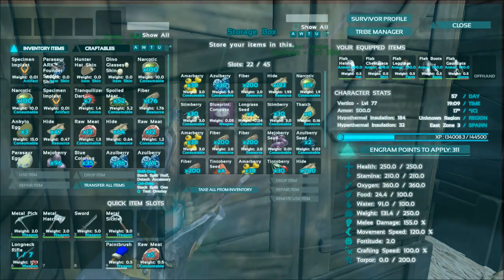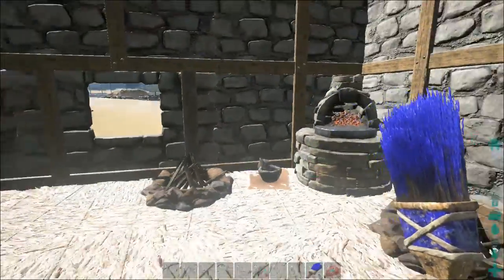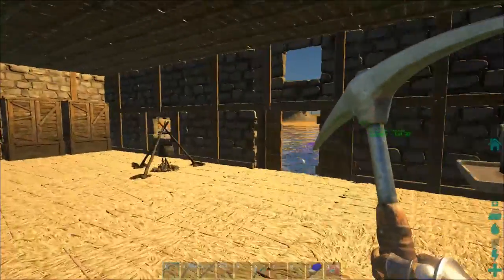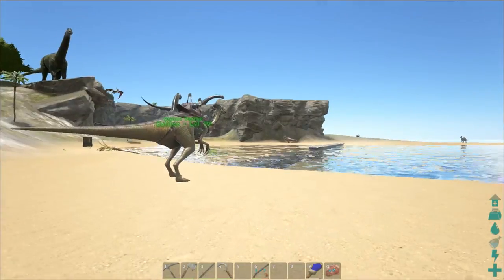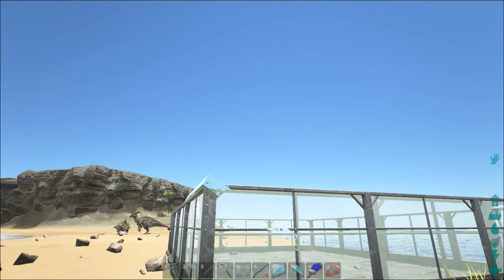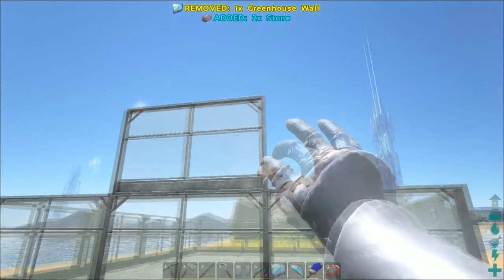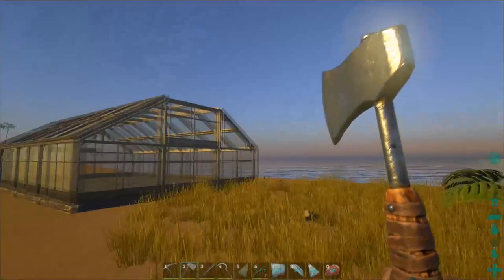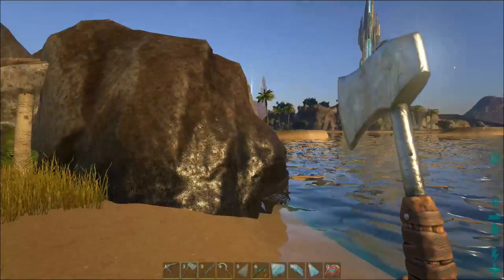ARK: Survival Evolved | Ep 7:Kyogre mosasaurus& Greenhouse?!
It's official I'm no van gogh, not even a tincy bit of da vinci.
In this episode we construct a Greenhouse which we can use to farm stuff for food and more importantly beer.

Who is excited for the next release?: Terror bird!

So we begin a brand new adventure in ARK: Survival evolved in our own world where we will make it our personal quest to tame everything and become a pokem-...